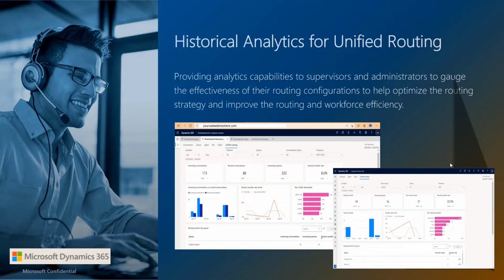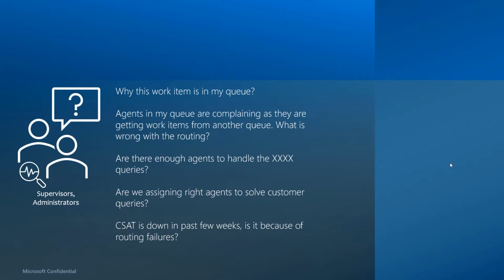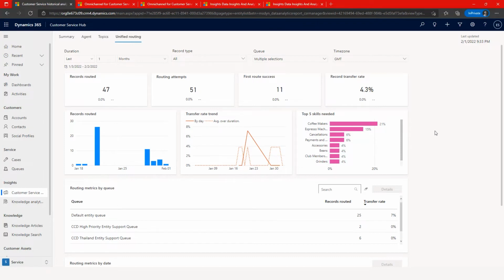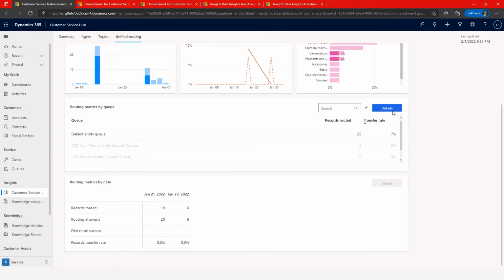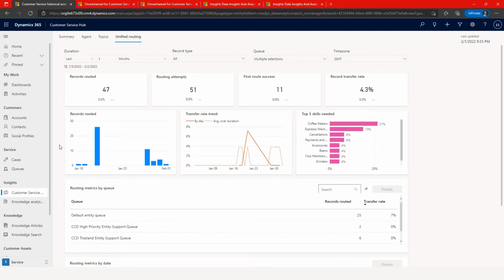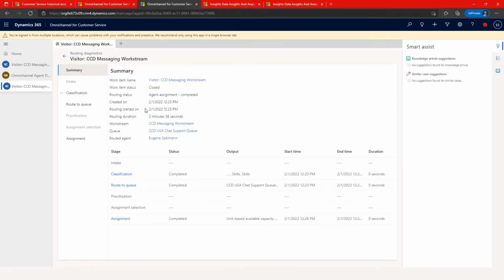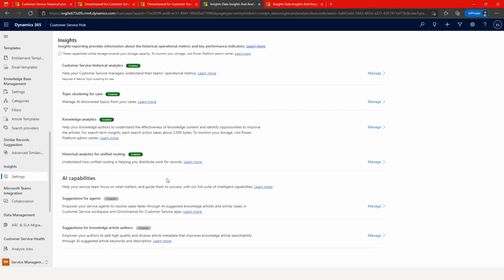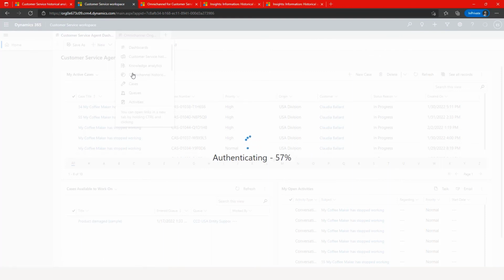Unified Routing - Historical analytics